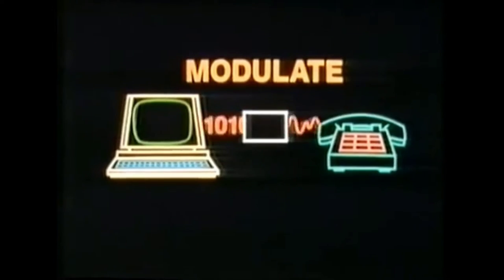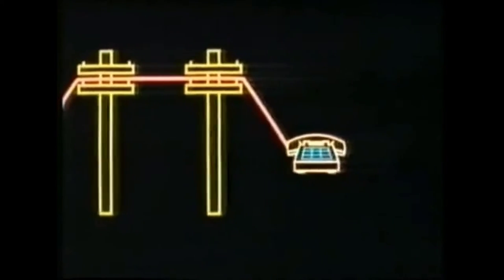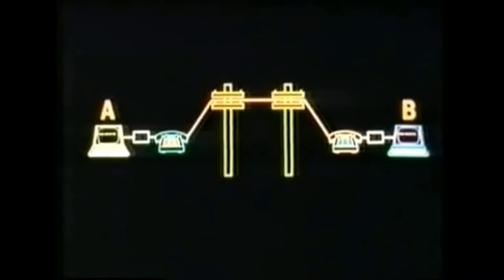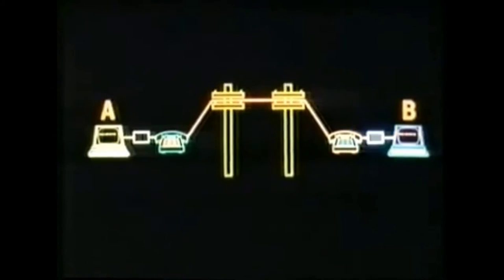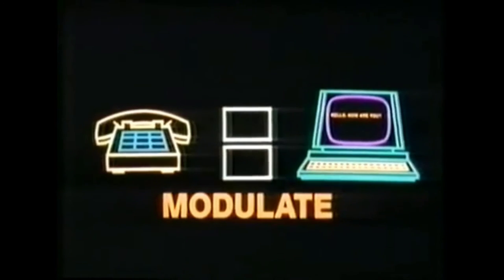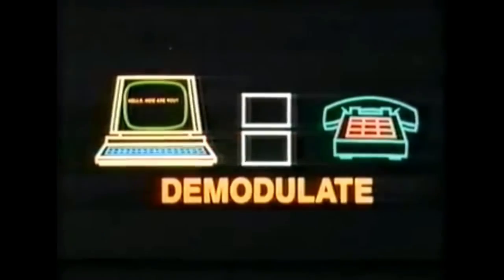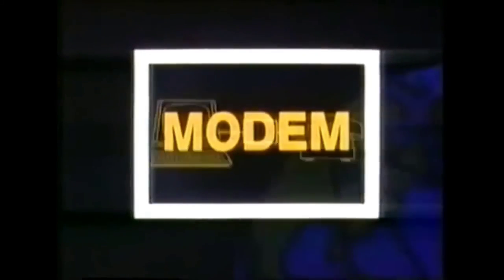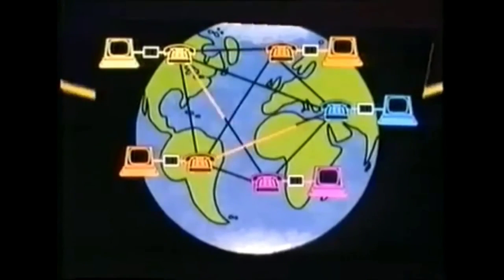Function of Modem